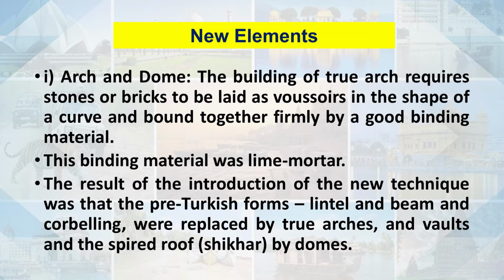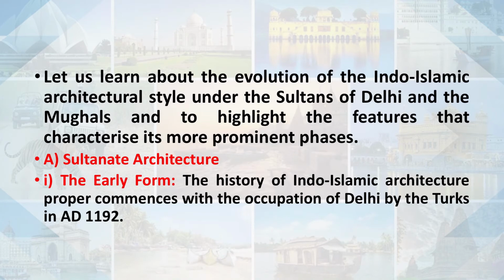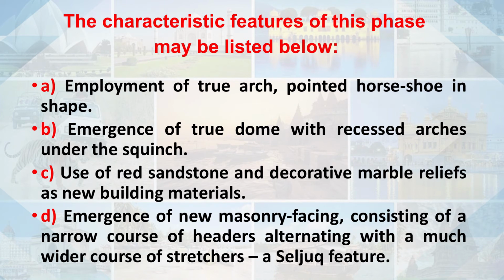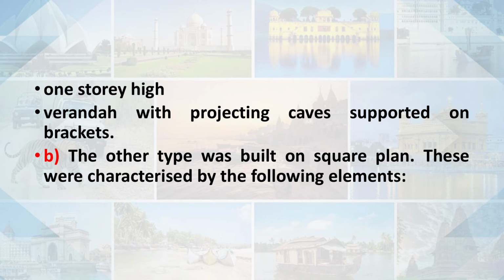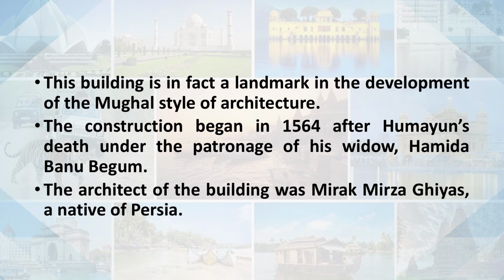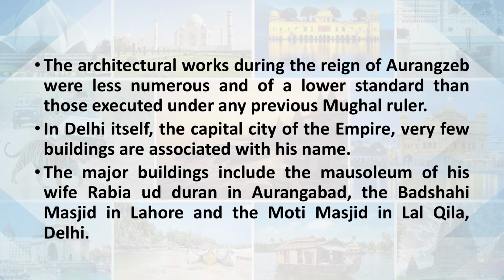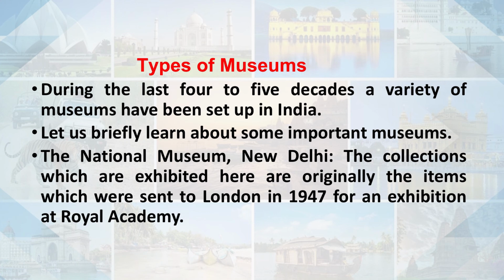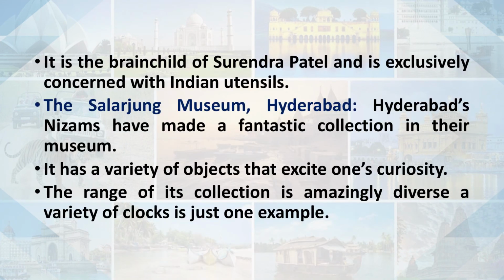Museums and Monuments 2